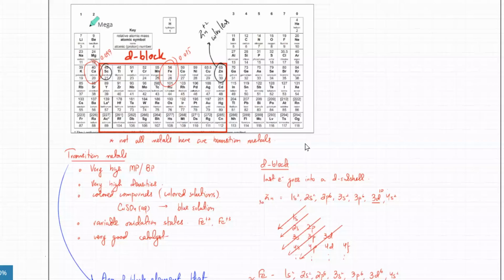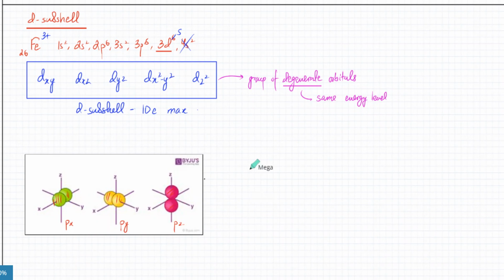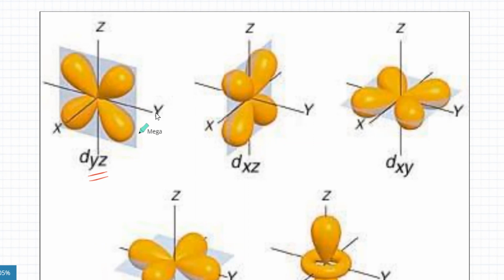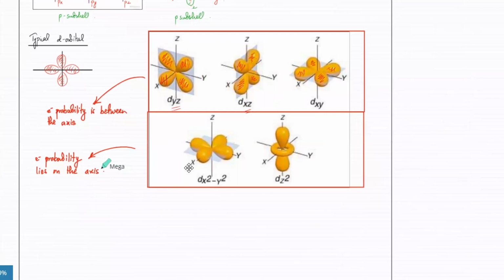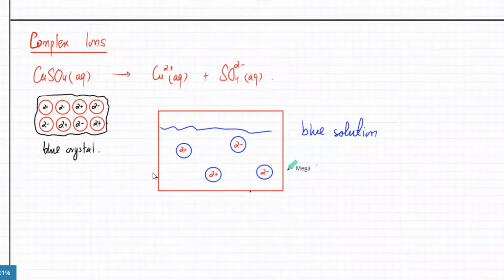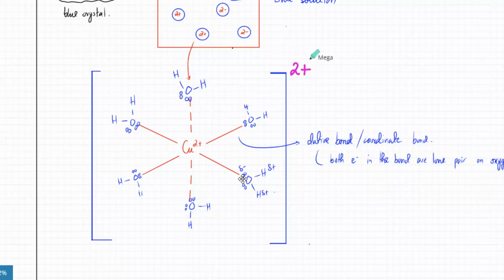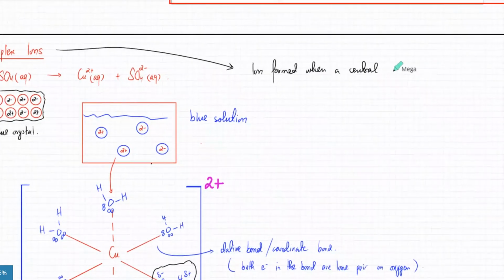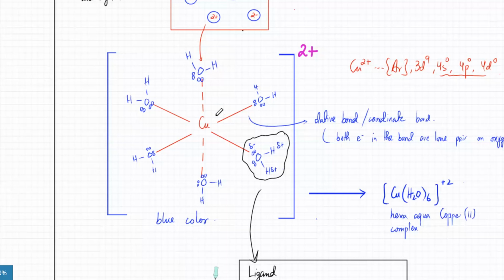16 Nov 2021 - A2 Chemistry - Transition Metals - d Subshell - d-Orbital Shape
16 Nov 2021 - A2 Chemistry - Transition Metals - d Subshell - d-Orbital Shape